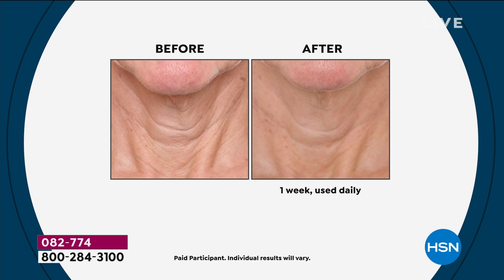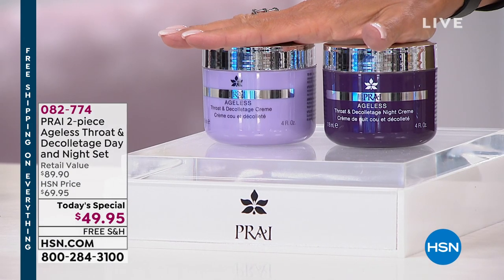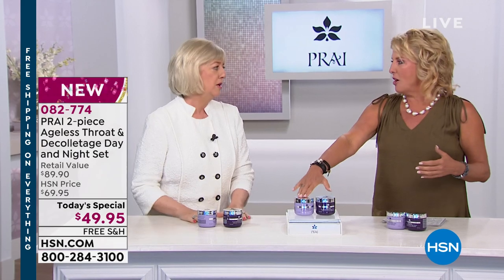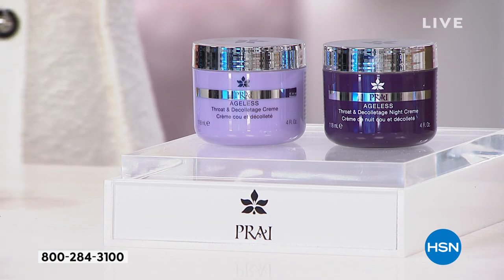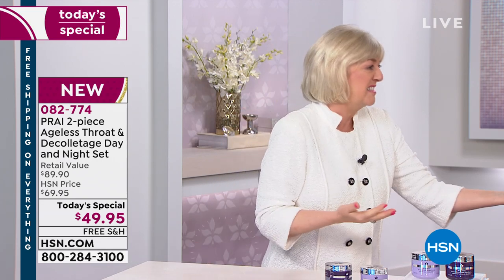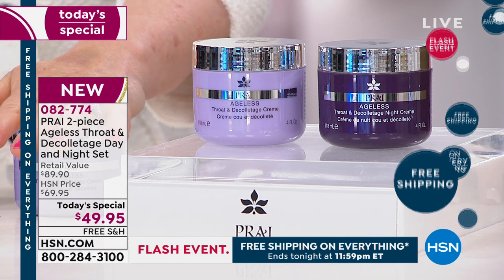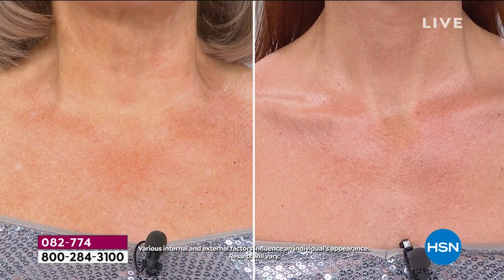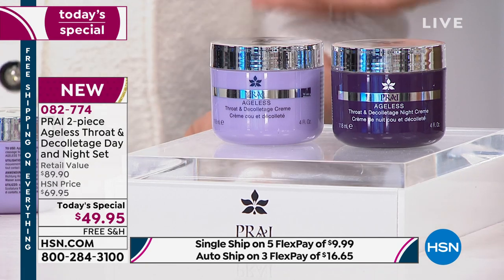PRAI 2piece Ageless Throat Decolletage Day Night Set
PRAI'S proprietary cream that helps diminish the look of crepey skin on the neck and decolletage area, plus a special version of the formula for nighttime use.

    4 fl. oz. Ageless Throat   Decolletage Creme
    4 fl. oz. Ageless Throat   Decolletage Night Creme

Ageless Throat   Decolletage Creme

    Helps optimize skin's elasticity and support skin's firmness and resilience
    Contains Sepilift (dipalmitoyl hydroxyproline), a plantderived key ingredient shown to have a temporary firming effect on skin
    Helps moisturize skin and improve the appearance of wrinkles
    Contains sodium hyaluronate (the skin's moisture magnet, which holds 1000x its weight in water), as well as shea butter, Vitamin E, mulberry, saxifraga and grapefruit extract
    Provides immediate and longterm beauty benefits with continued use helps skin appear younger, smoother, less lined and less crepey with daytime and bedtime applications

Ageless Throat   Decolletage Night Creme

    Helps optimize skin's elasticity and helps improve the look of skin's firmness
    Helps temporarily improve the appearance of lines and wrinkles on the neck area
    Helps hydrate skin
    Formulated with dipalmitoyl hydroxyproline, encapsulated retinol, shea butter, encapsulated cyclodextrin, rosa damascena flower extract, caprylic/capric and triglyceride along with other fine ingredients
    Contains Wellagyl, a "neckspecific ingredient" used to help improve the look of skin's texture and firmness, and which hydrates skin to help temporarily target the appearance of wrinkles on the neck area

    Ageless Throat   Decolletage Creme Apply a small amount to chest and throat with gentle, upward strokes.
    Ageless Throat   Decolletage Night Creme Apply a small amount each night to chest and throat with gentle, upward strokes.

    WELLAGYL is a registered trademark of SILAB S.A.